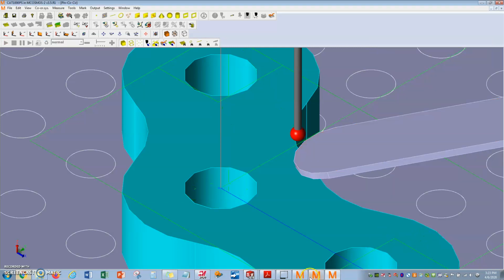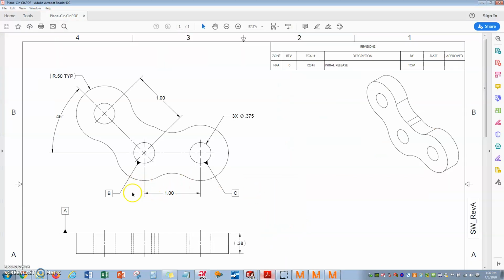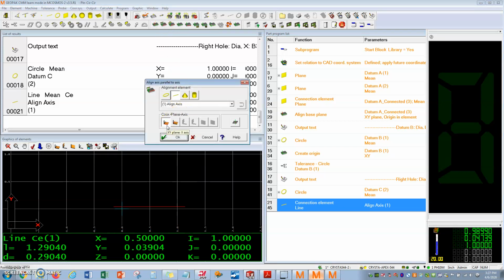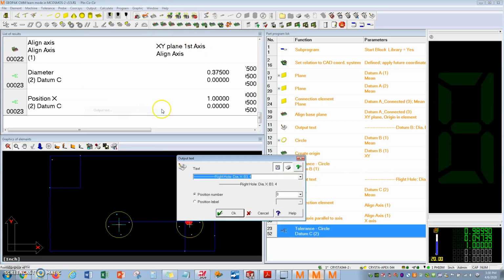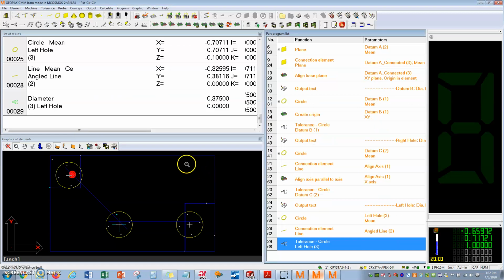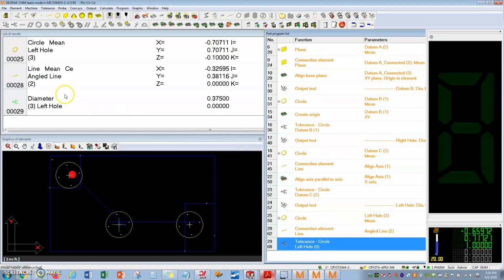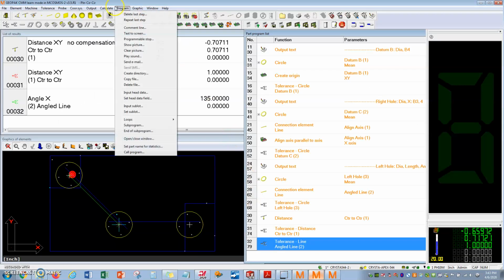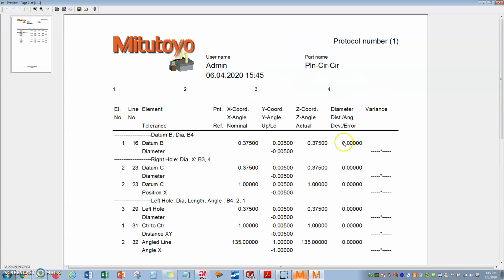MET-121 Project 02 Part-02